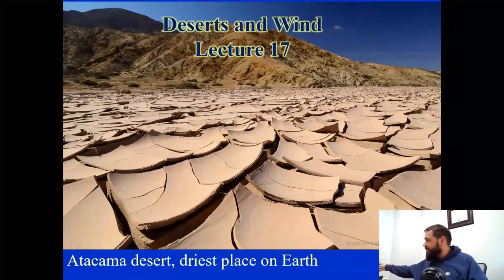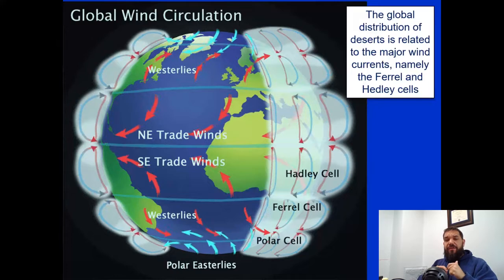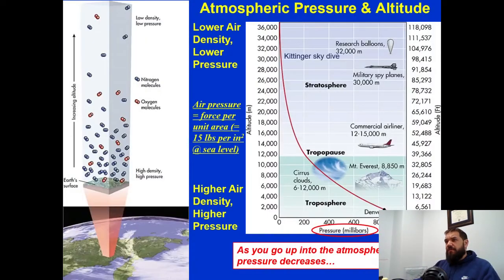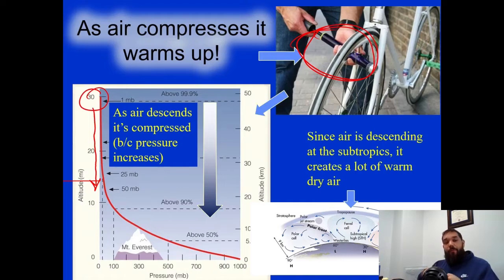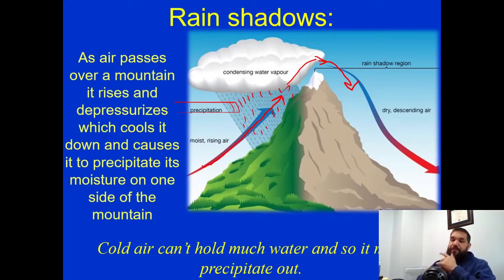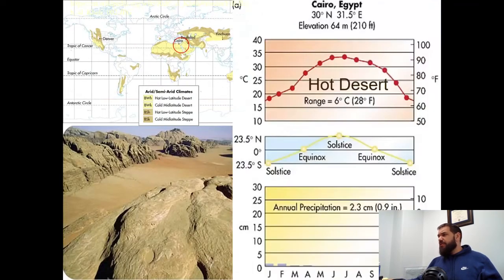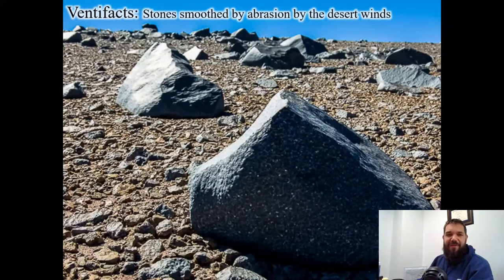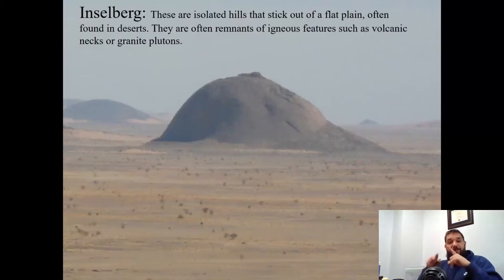Lecture 17 Deserts and Wind (PG)